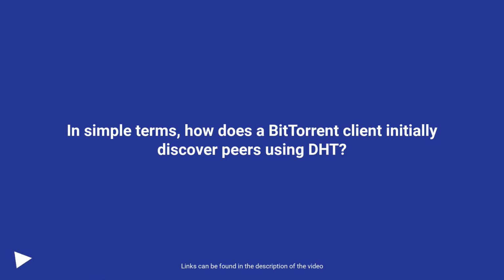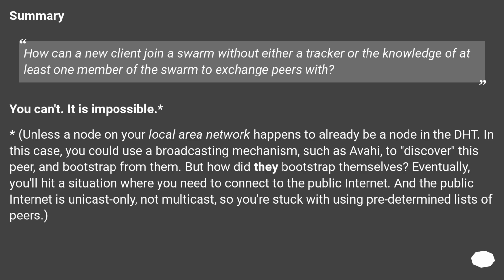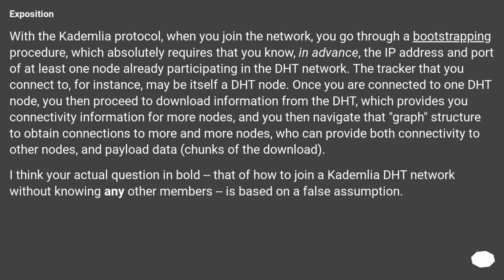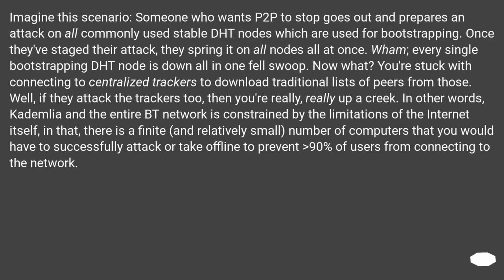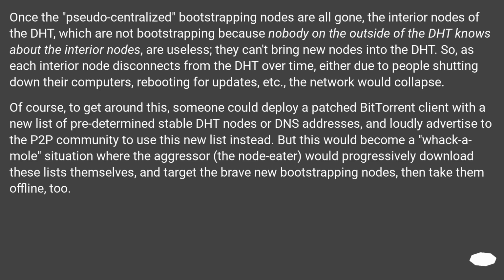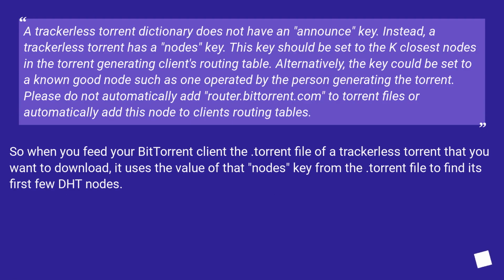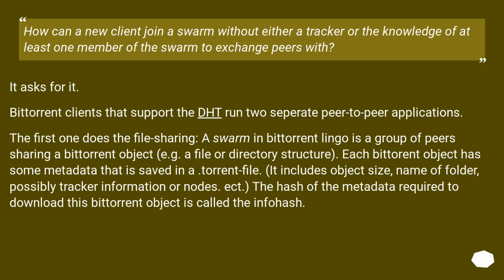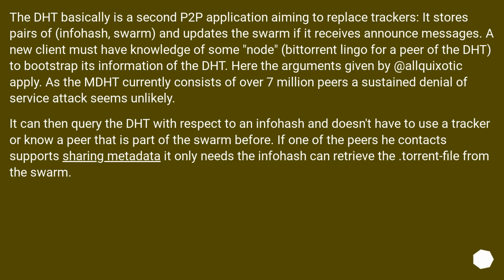In simple terms, how does a BitTorrent client initially discover peers using DHT?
Chapters
00:00 Question
00:56 Accepted answer (Score 58)
06:15 Answer 2 (Score 27)
07:29 Answer 3 (Score 2)
08:24 Answer 4 (Score 1)
10:03 Thank you